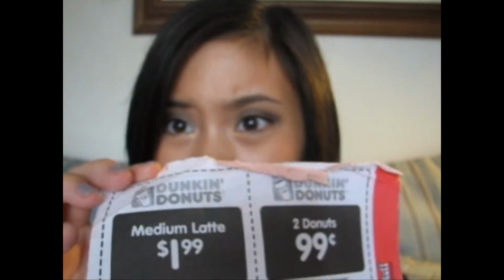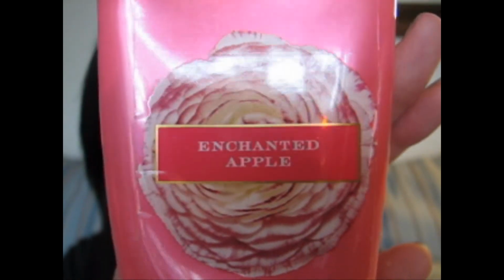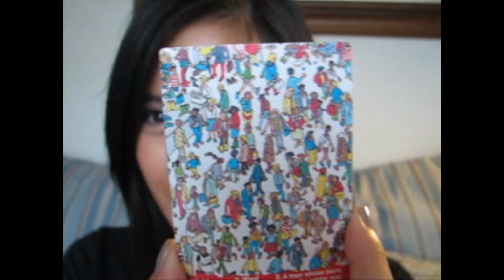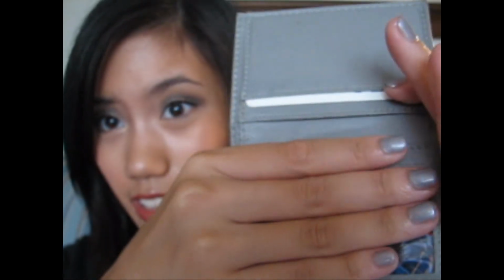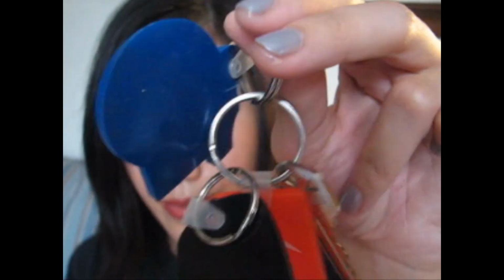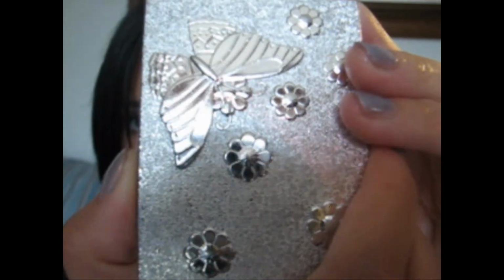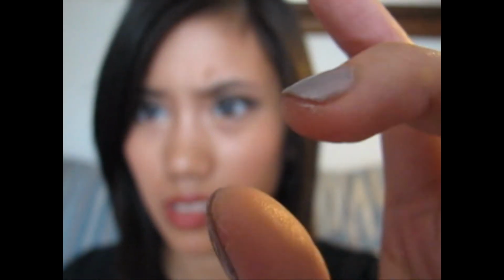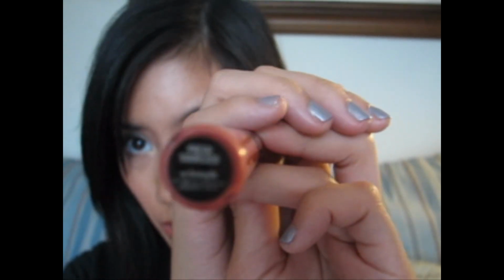What's In My Bag?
Title explains it all.